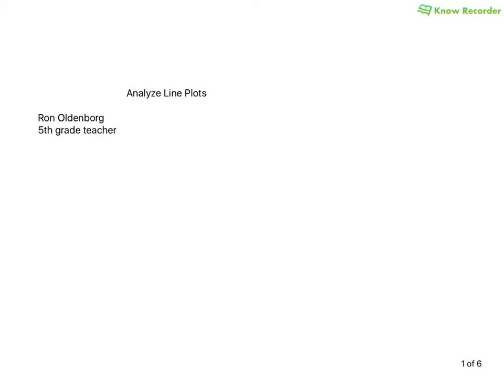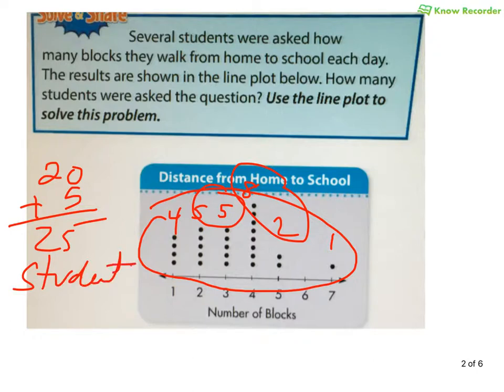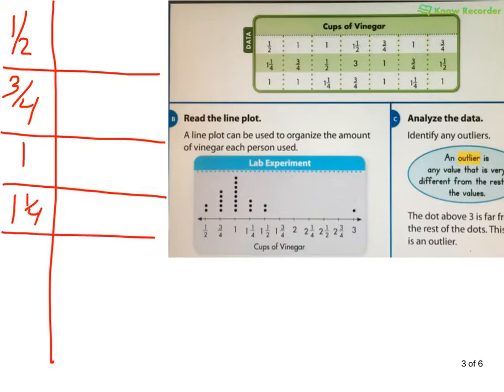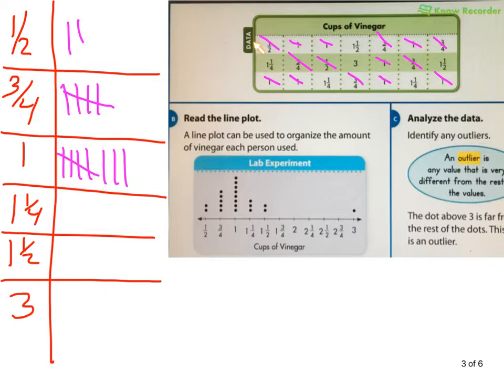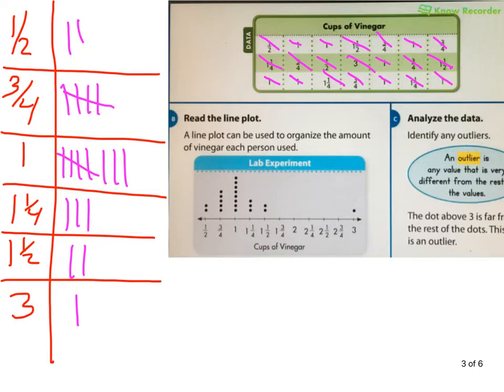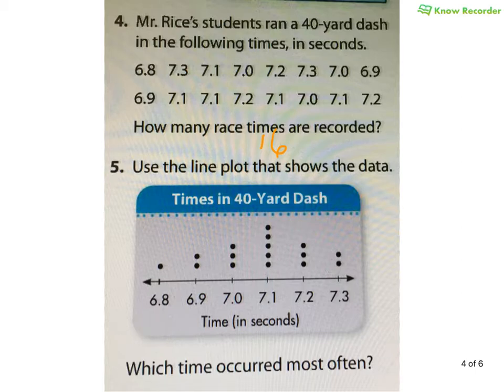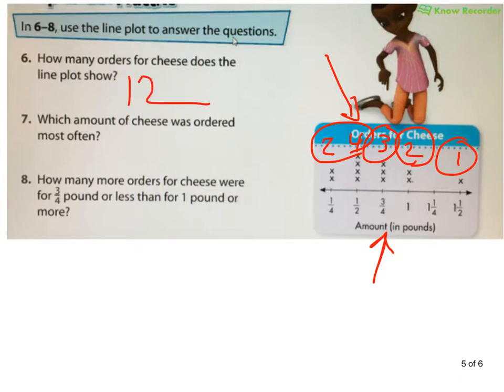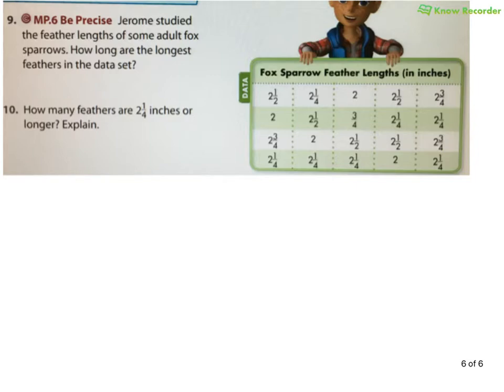Analyze Line Plots